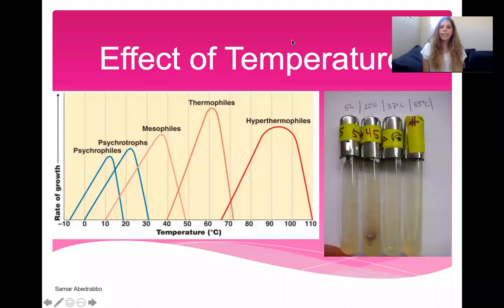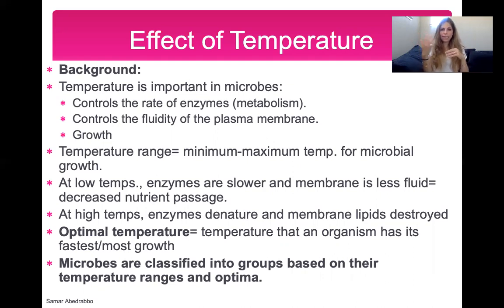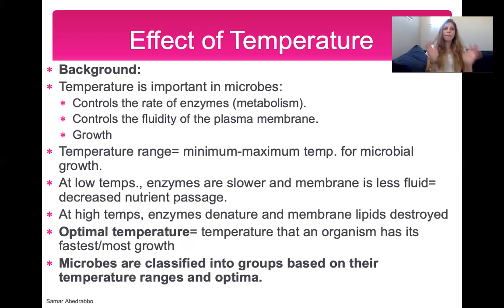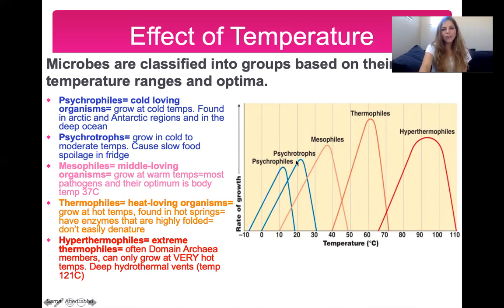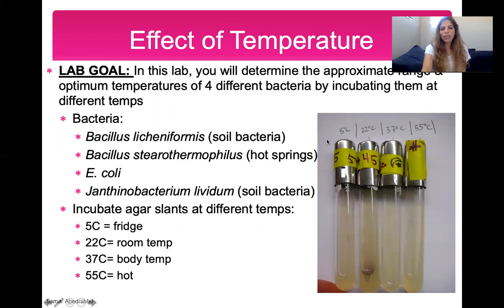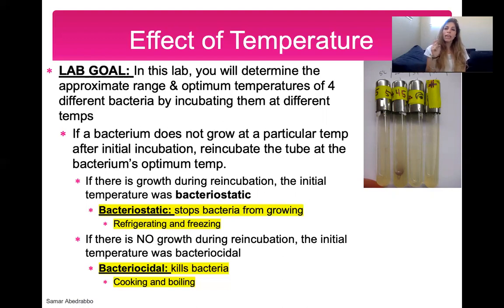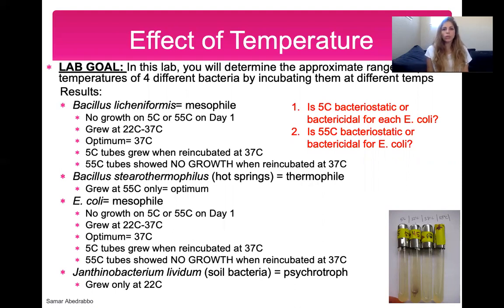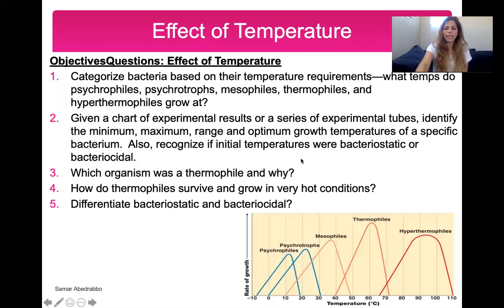Effect of Temperature Lab